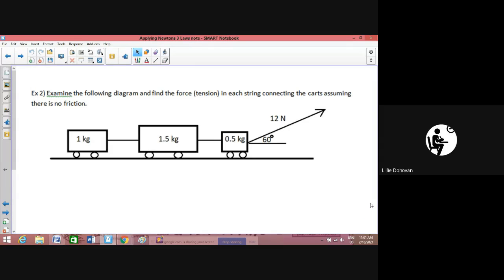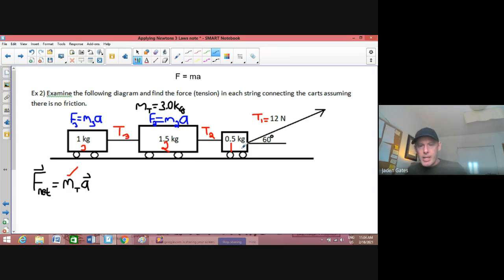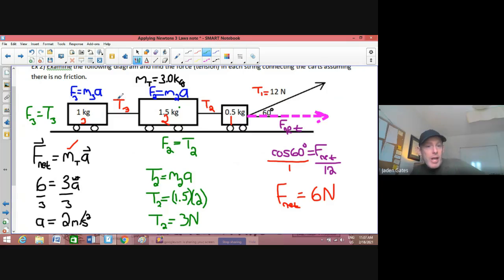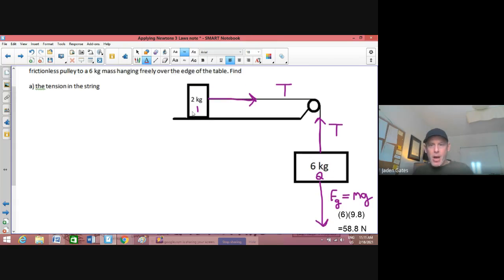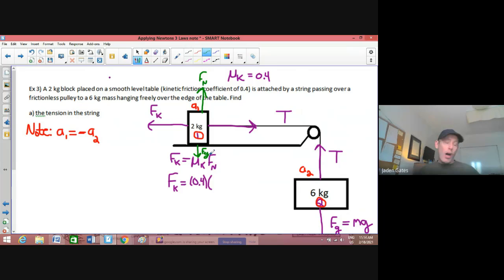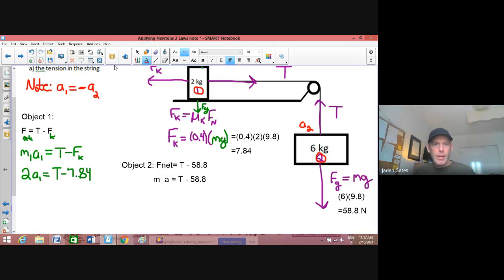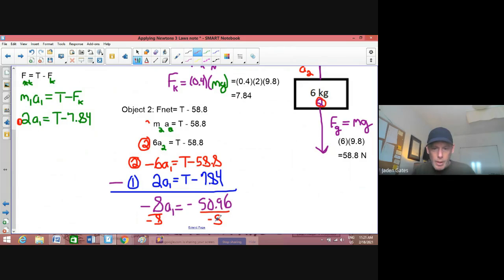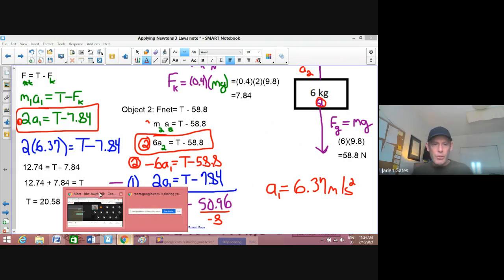SPH4U 2 3 Applying Newtons 3 Laws